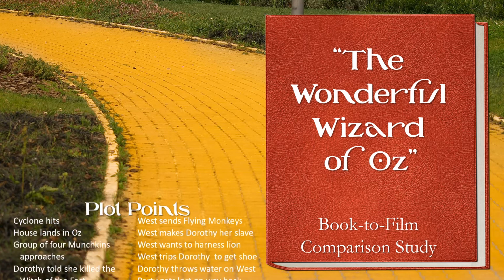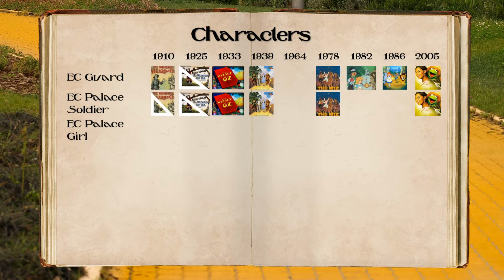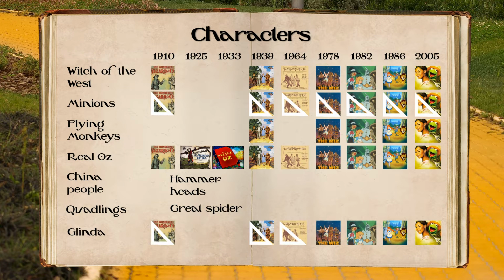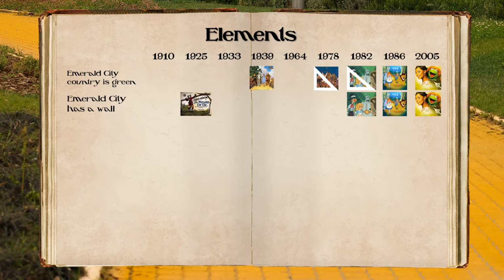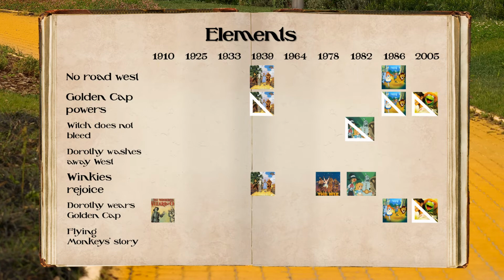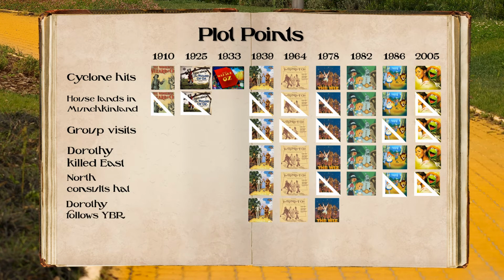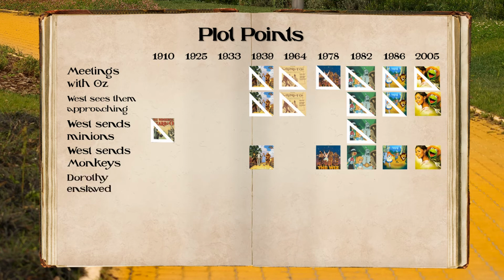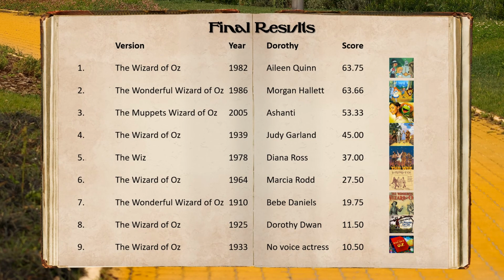"The Wonderful Wizard of Oz" Book-to-Film Study: Which version is the most faithful to the book?